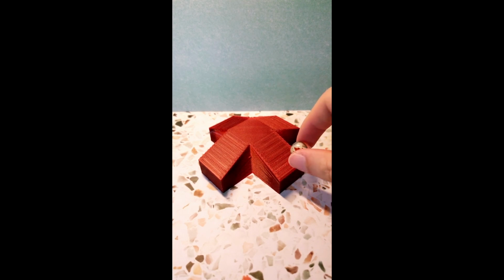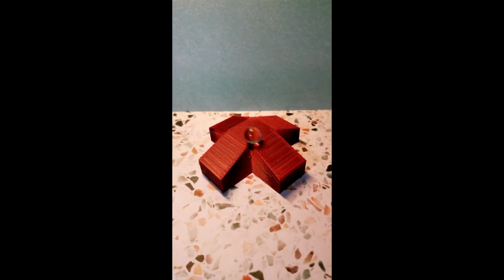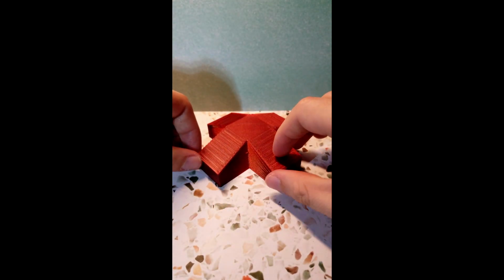3D Printed Illusion MAGIC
ITEMS I USE IN MY VIDEOS:
White Hatchbox PLA
Printer used for this video
Sparkly Black Filament PLA

MY SUGGESTION FOR A BEGINNER PRINTER:
Ender 3 Pro